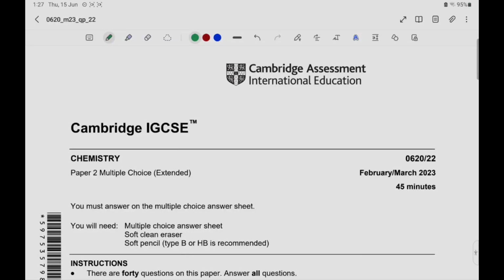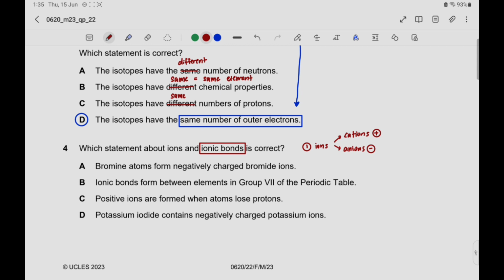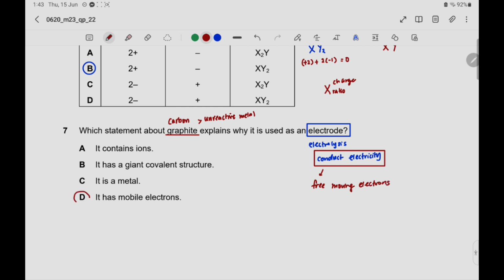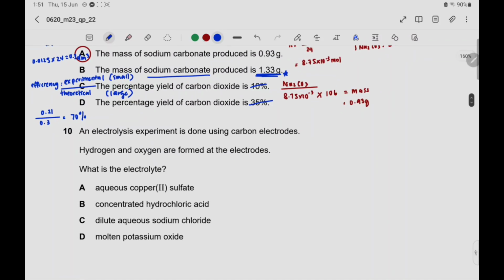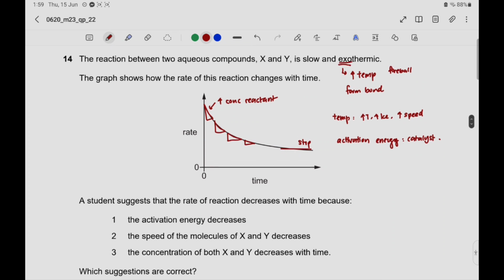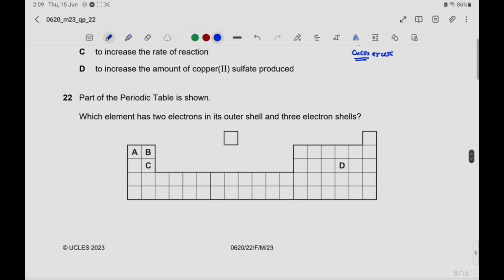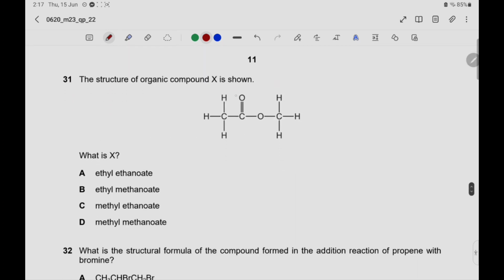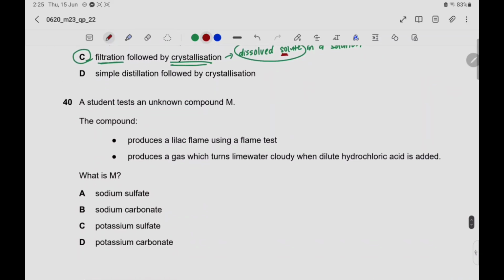IGCSE Chemistry 0620 Feb/Mar 2023 (0620_m23_qp_22)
🔬 IGCSE Chemistry 2023 Feb/March Past Paper Video 🎥

In this video, I am excited to share with you the latest IGCSE Chemistry past paper for the Feb/March 2023 session. Prepare yourself for success by practicing with this comprehensive and insightful paper. Here's what you can expect:

📝 Detailed Solutions: I will guide you through each question, providing step-by-step explanations and solutions. You'll gain a deeper understanding of key concepts and improve your problem-solving skills.

⏱️ Time Stamp for Each Question: To make navigation easier, I have included time stamps for each question in the video description. Simply jump to the questions you want to practice or review.

✨ Tips and Strategies: Along the way, I will share valuable tips and strategies to help you approach similar questions in your actual exam. These insights will enhance your confidence and performance.

📚 Further Resources: Looking for additional practice? Check the video description for links to relevant resources, including additional past papers and study materials.

Remember, consistent practice and thorough preparation are key to achieving excellent results in your IGCSE Chemistry exam. Don't miss this opportunity to sharpen your skills and boost your performance. Watch the video, engage with the material, and strive for excellence!

Question 1 [0:17]
Question 2 [3:56]
Question 3 [5:23]
Question 4 [7:18]
Question 5 [11:52]
Question 6 [13:18]
Question 7 [15:02]
Question 8 [16:28]
Question 9 [17:35]
Question 10 [24:15]
Question 11 [26:45]
Question 12 [28:26]
Question 13 [29:56]
Question 14 [30:58]
Question 15 [33:15]
Question 16 [34:19]
Question 17 [35:48]
Question 18 [36:27]
Question 19 [37:15]
Question 20 [38:01]
Question 21 [38:58]
Question 22 [40:15]
Question 23 [40:44]
Question 24 [41:35]
Question 25 [43:24]
Question 26 [43:30]
Question 27 [43:40]
Question 28 [45:00]
Question 29 [46:28]
Question 30 [46:56]
Question 31 [48:17]
Question 32 [49:22]
Question 33 [50:55]
Question 34 [52:00]
Question 35 [52:17]
Question 36 [53:52]
Question 37 [54:39]
Question 38 [55:02]
Question 39 [55:51]
Question 40 [56:28]